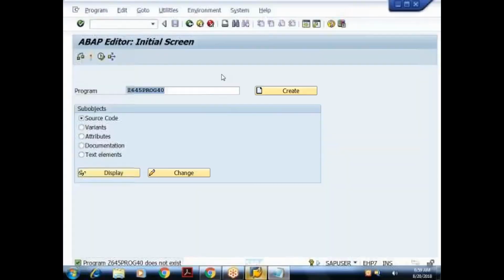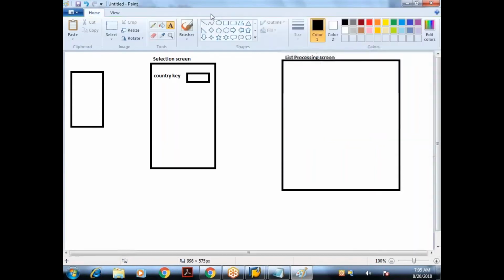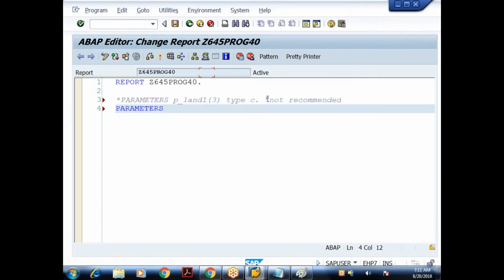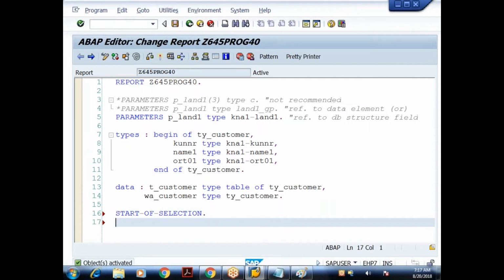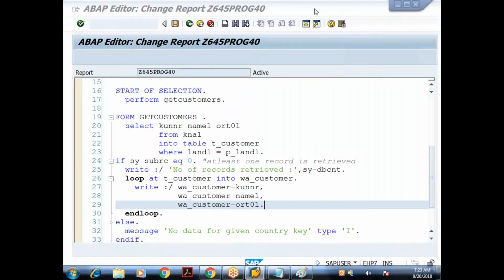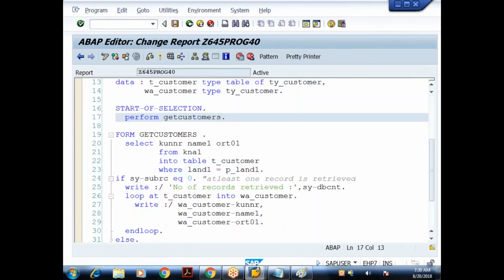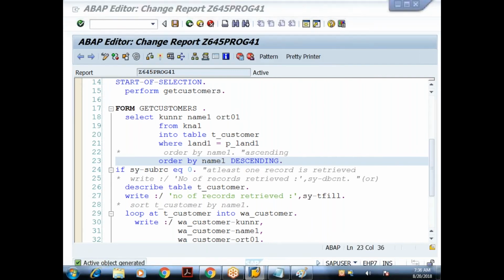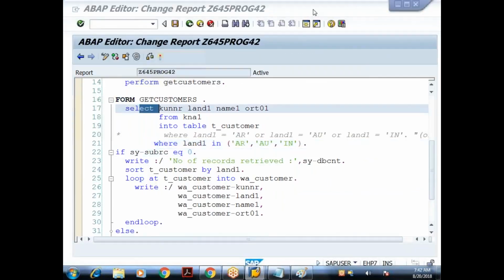28 Retrieving multiple records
Retrieving multiple records in SAP ABAP is typically done by fetching data from database tables into an internal table using Open SQL.

1. Fetching from Database Tables
The most common way to retrieve multiple records is using the SELECT statement with the INTO TABLE addition.

 Select All Records: Fetches all records from a table into an internal table.

SELECT * FROM ztable INTO TABLE @DATA(lt_data).

 Select with a Condition: Use the WHERE clause to filter multiple records based on specific criteria.

SELECT * FROM ztable INTO TABLE @lt_data WHERE status = 'A'.

Limiting Records: Use UP TO n ROWS to retrieve only a specific number of records (e.g., the first 10).
abap
SELECT * FROM ztable INTO TABLE @lt_data UP TO 10 ROWS.

2. Using "FOR ALL ENTRIES"
When you need to retrieve records from a database table based on a list of values already stored in another internal table, use FOR ALL ENTRIES IN.

Requirement: The driver internal table must not be empty, or the system will retrieve all records from the database table.

3. Reading from Internal Tables
If the data is already in an internal table and you need to process multiple specific records:
Looping: The standard way to access multiple records sequentially is using LOOP AT.
Filter/Parallel Cursor: To avoid nested loops and improve performance, use the Parallel Cursor technique by sorting both tables and starting the inner loop from a specific index found via a binary search.
Group By: Newer ABAP syntax allows you to group multiple records by a specific field for easier processing.

4. Other Scenarios
OData Services: Use the GET_ENTITYSET method in the DPC Extension class to read multiple records (an entity set) from the backend.
UI Selection: In Web Dynpro or Fiori, use get_selected_elements or similar methods to retrieve rows selected by a user in a UI table.